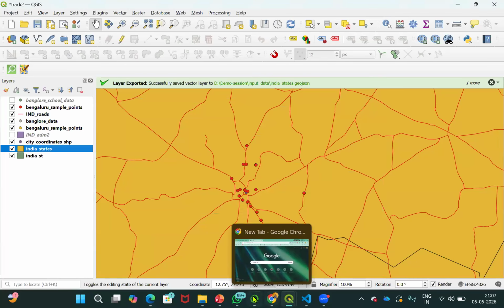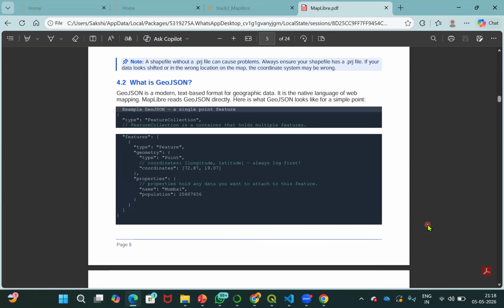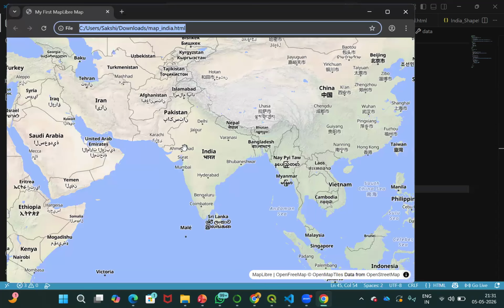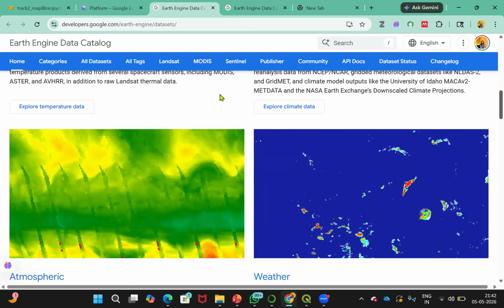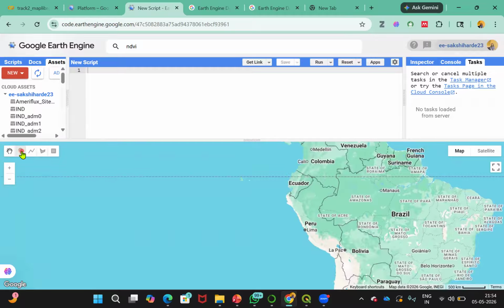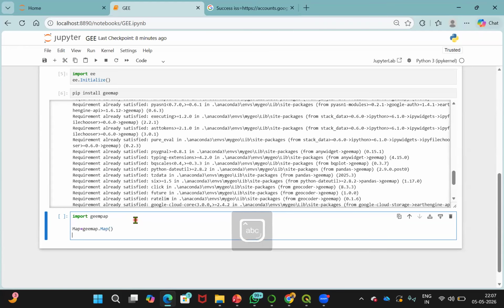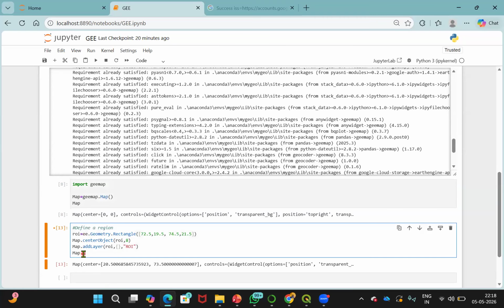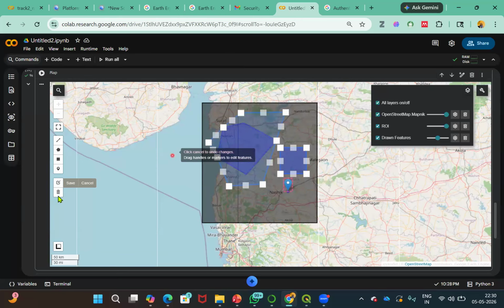Batch_4&5_Track_2_Session_32nd_05th_May